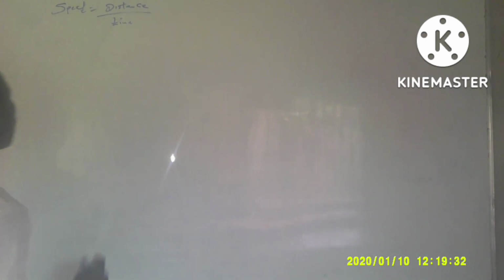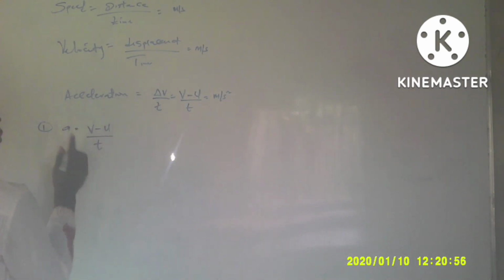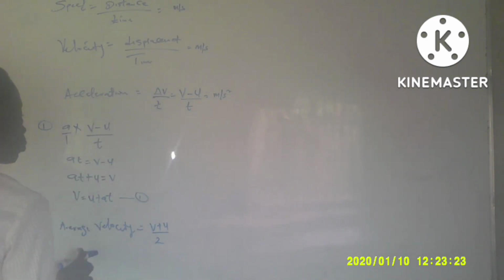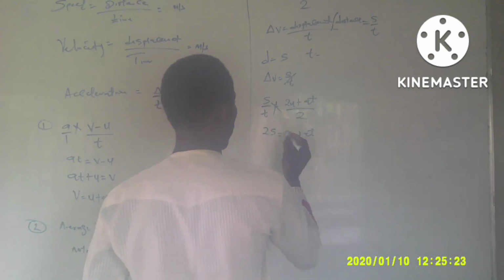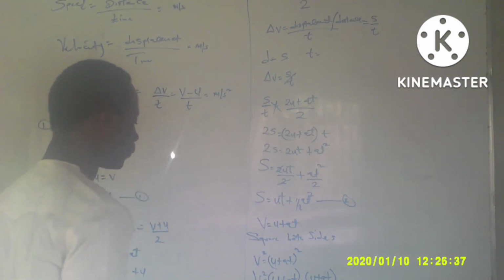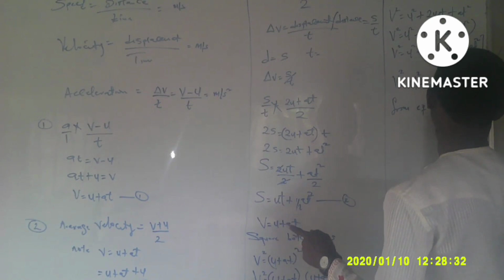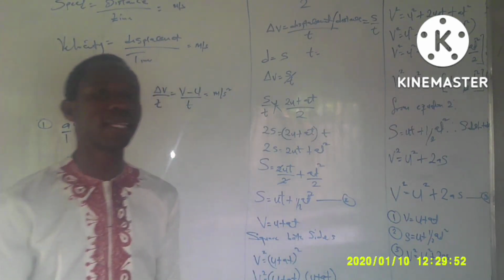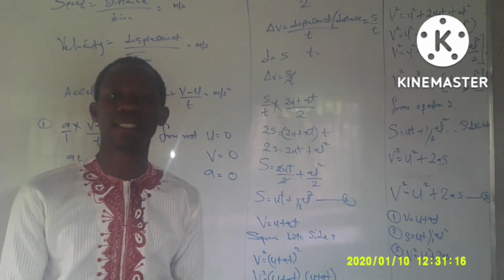Equation of motions proved